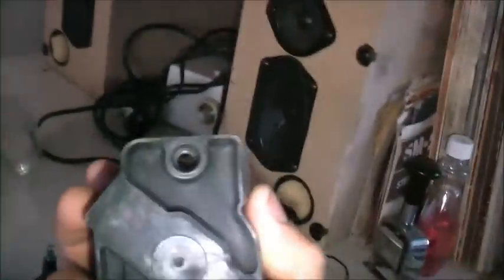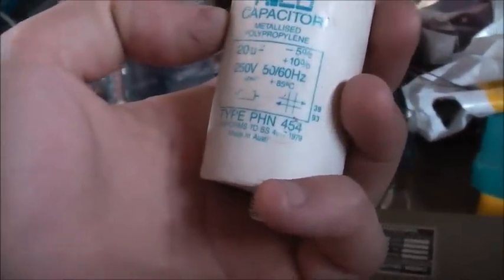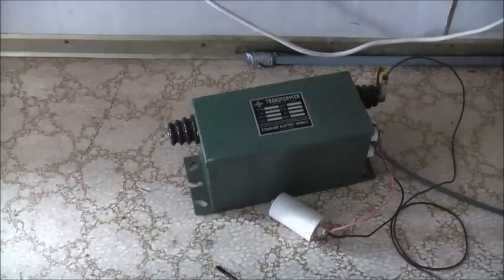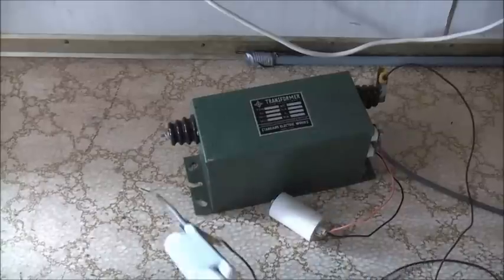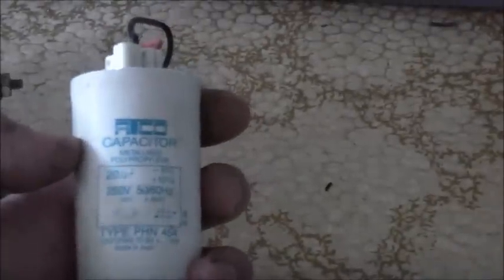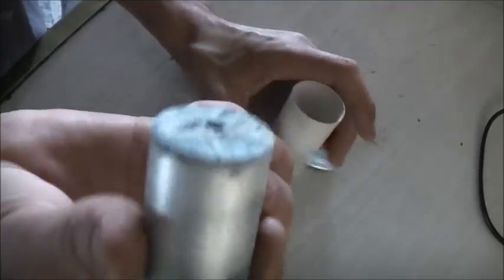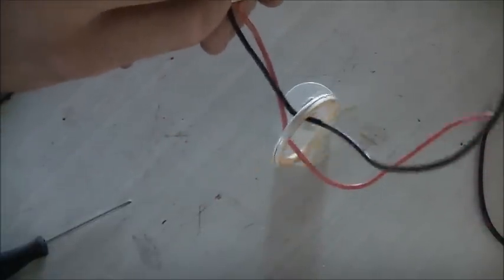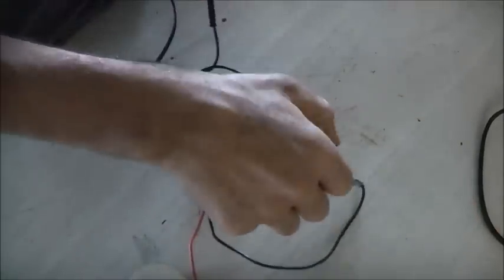NST Test With Suppression Capacitor!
May put this across an MOT!!